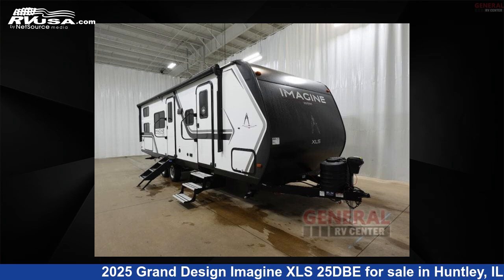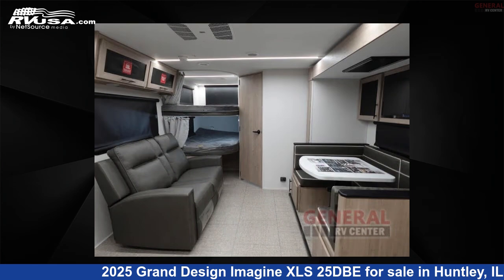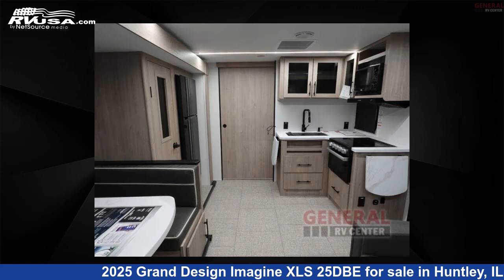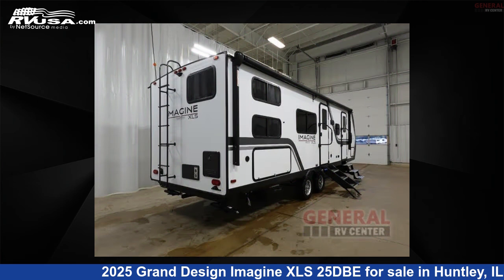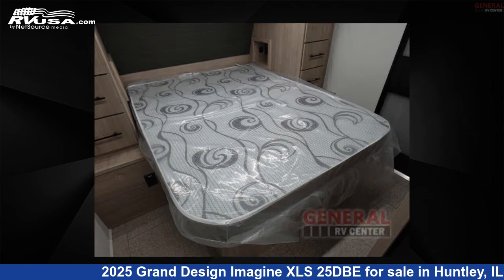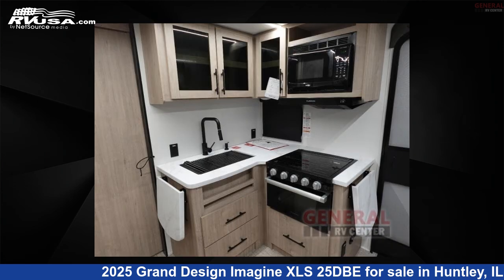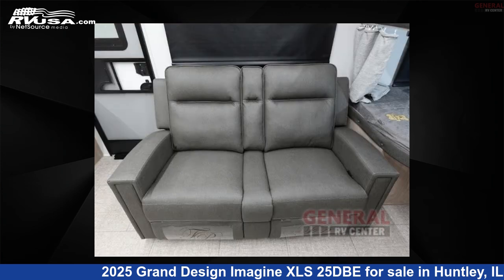Unbelievable 2025 Grand Design Imagine XLS Travel Trailer RV For Sale in Huntley, IL | RVUSA.com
This 2025 Grand Design Imagine XLS 25DBE is a Travel Trailer RV. It is located in Huntley, IL 60142 and is offered for sale by General RV Center. This New Grand Design Is 29' 0" in length and features sleeps 8, Slideout, and 37 gal fresh water capacity. The floorplan layout of this Travel Trailer features Bunkhouse, Front Bedroom, Two Entry/Exit Doors, U-Shaped Dinette.